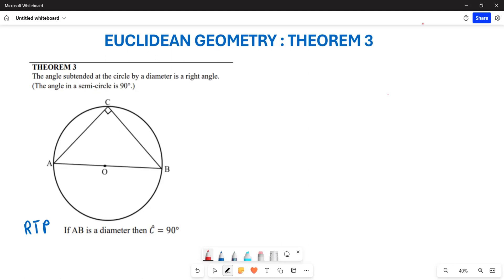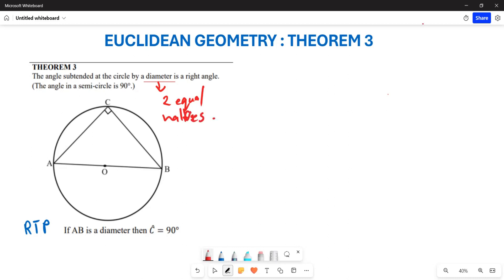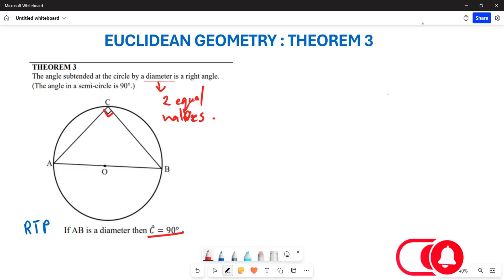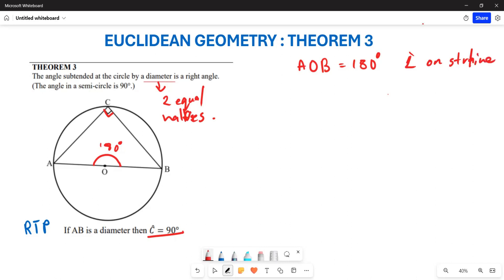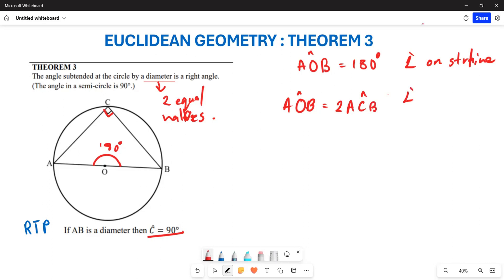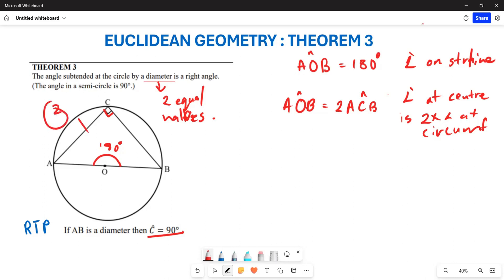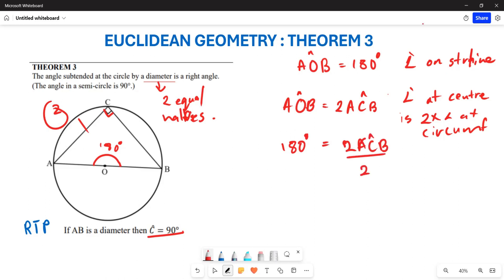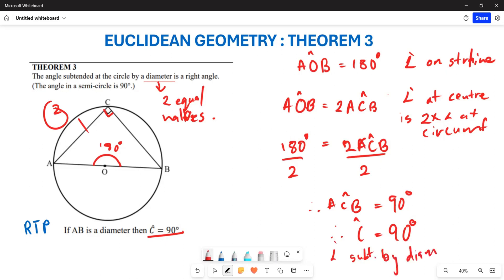EUCLIDEAN GEOMETRY |THEOREM 3 PROOF